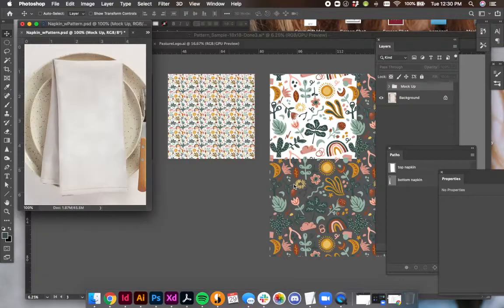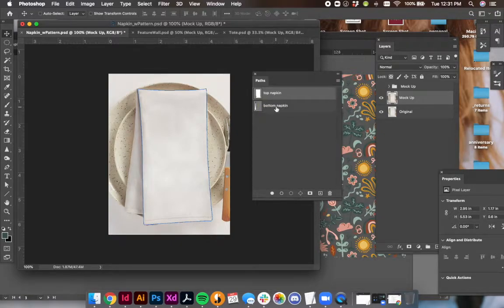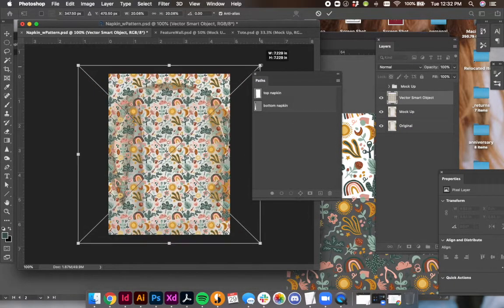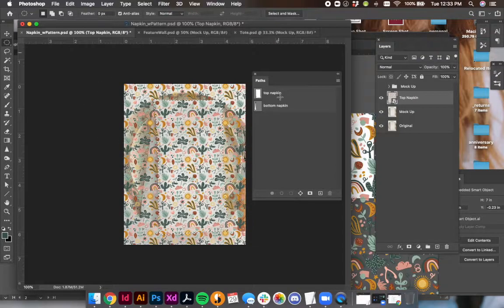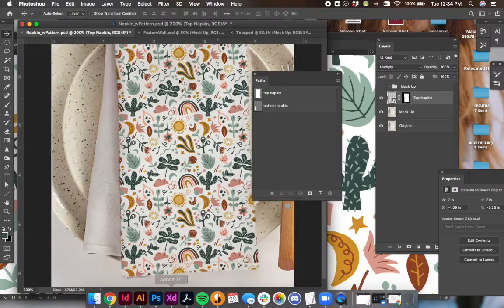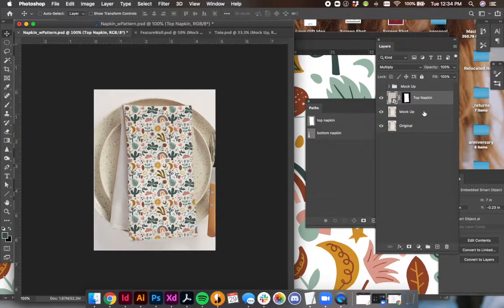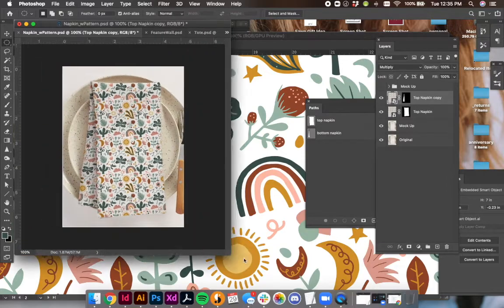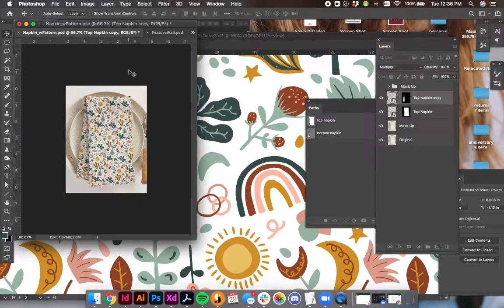Napkin Mock Up In Situ